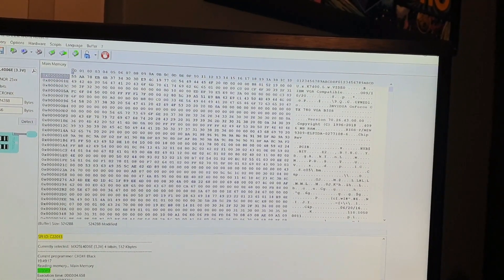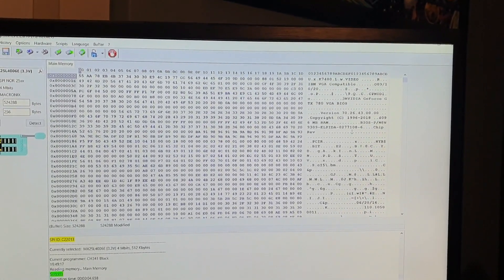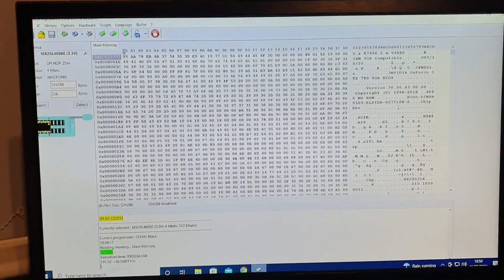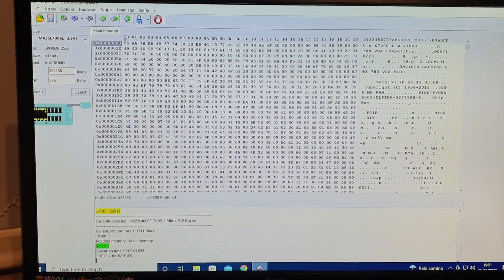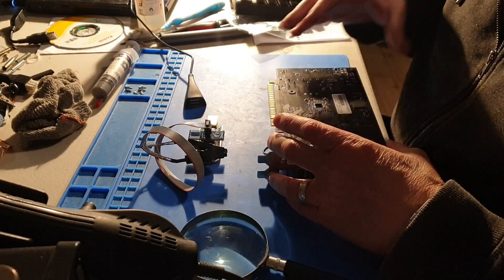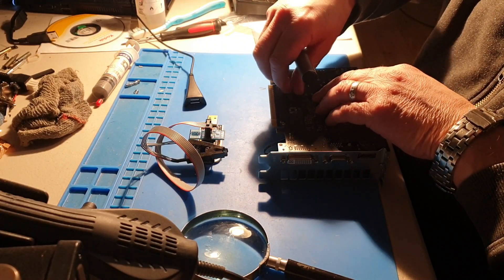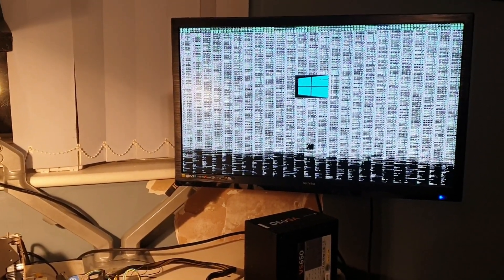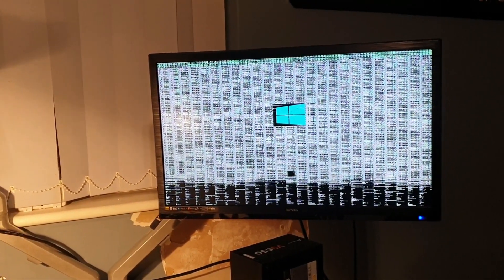Fake GTX 780 from China tested with modern games and bios flash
A fake GTX 780 from china, Most video's just say fake doesn't work but don't show you what they actually can run (which is not a lot) .
And an attempt to Flash the Bios back to its original which is a GT 640 not the normal GTS 450 or GTX 550TI